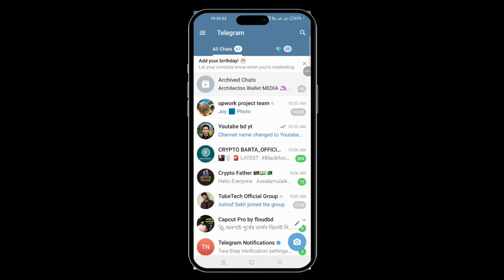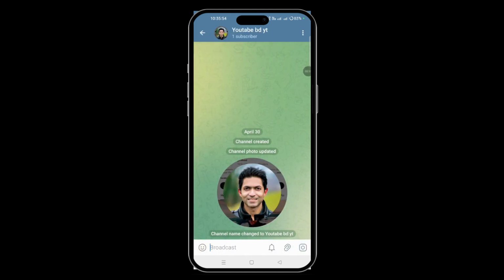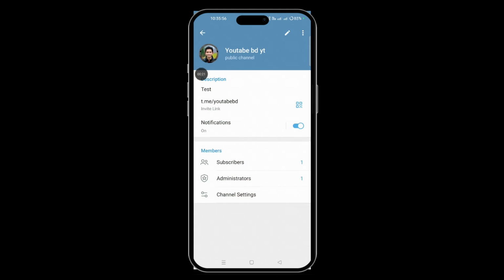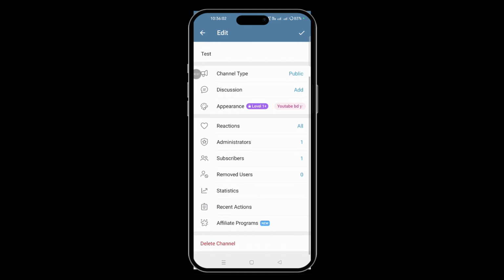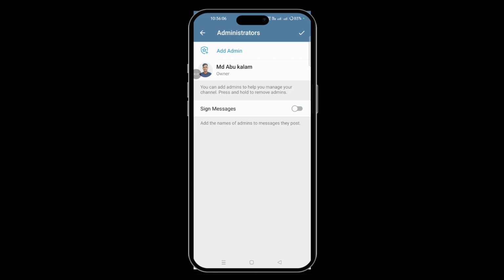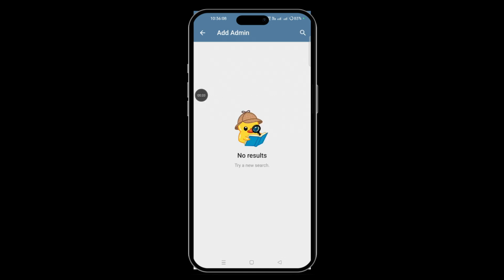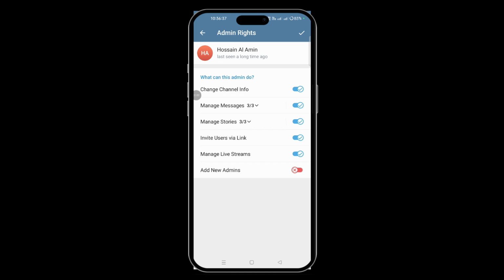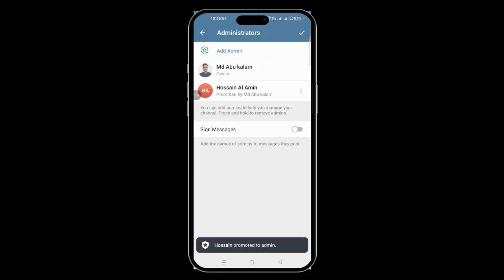How to Add Admin in Telegram Channel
Hello, In this video I will show you, How to Add Admin in Telegram Channel